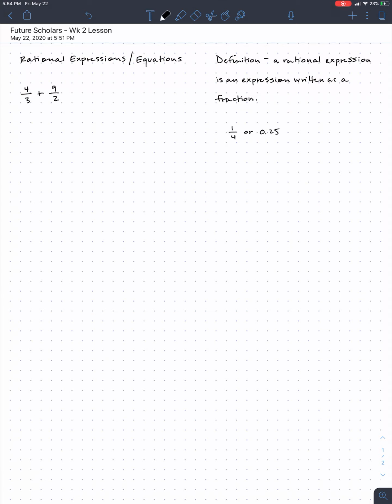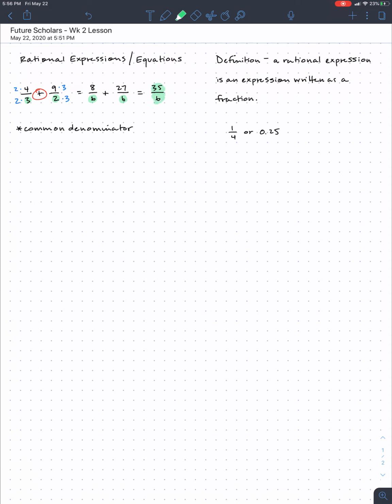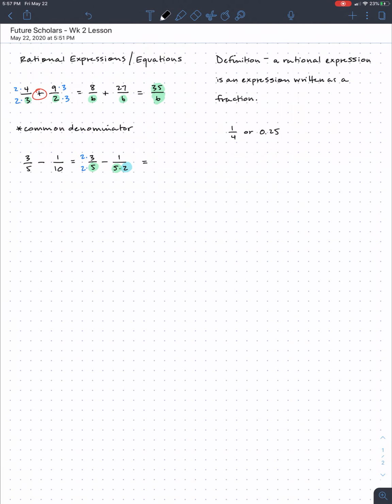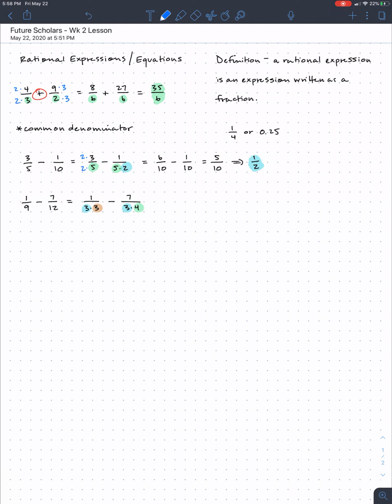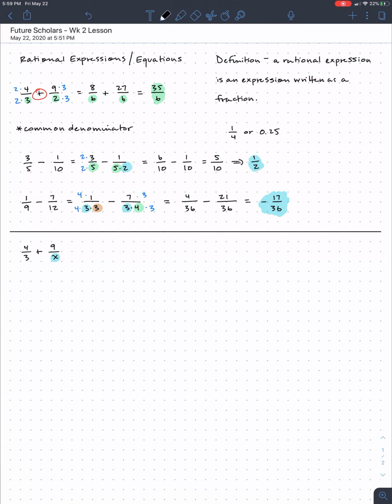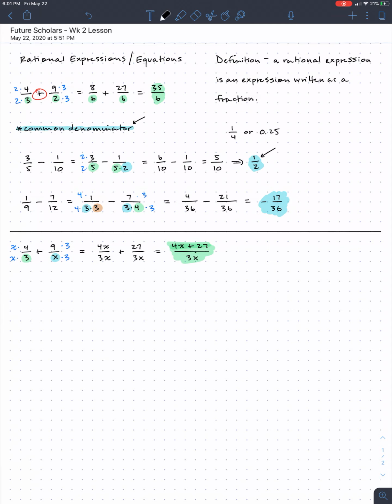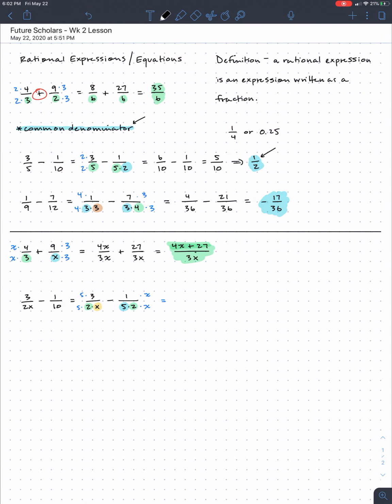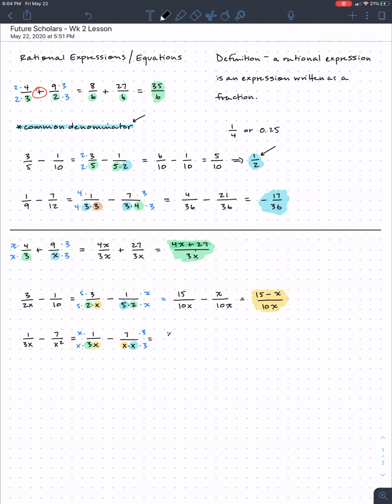Notes for Rational Expressions (Future Scholars Wk 2)